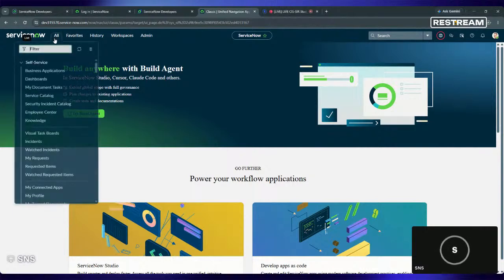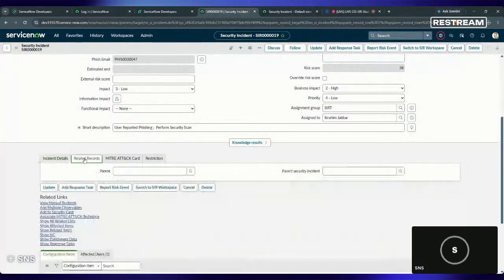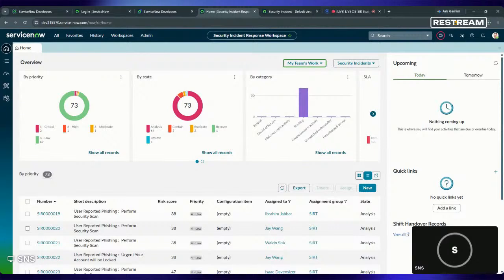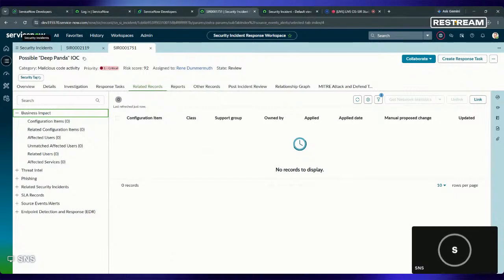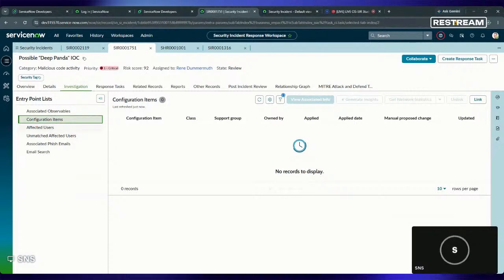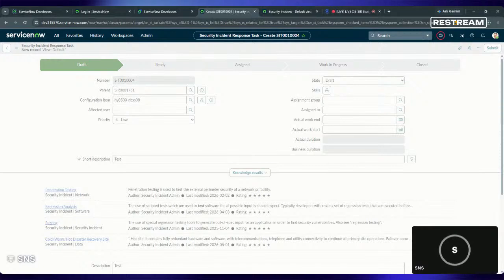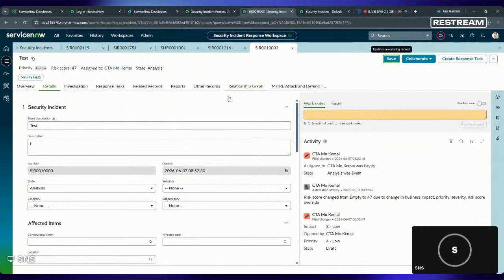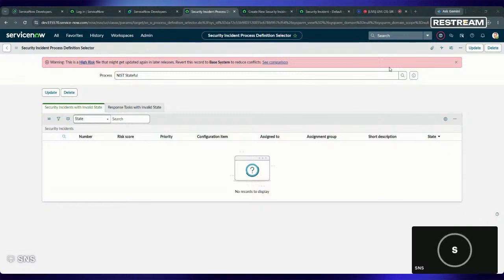ServiceNow Security Incident Configuration Masterclass | Workspace, Form Builder & Investigation Can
In this ServiceNow Security Operations study session, Mohammed Kemal, Certified Technical Architect, provides a practical walkthrough of Security Incident configuration, Form Builder, Security Incident Response Workspace, Investigation Canvas, Response Tasks, and Process Definitions.

Topics Covered:

✅ Security Incident Form Configuration
✅ Classic UI vs Security Incident Response Workspace
✅ Form Builder vs Form Layout vs Form Design
✅ Field Configuration and Character Limits
✅ Related Lists and Related Records
✅ Investigation Canvas Explained
✅ Associated Observables
✅ Configuration Items and Affected Users
✅ Phishing Emails and Email Search
✅ Security Incident Response Tasks
✅ NIST Stateful vs NIST Open vs SANS Open
✅ Process Definitions and Process Selection
✅ Shift Handover Functionality
✅ Workspace Enhancements and Best Practices
✅ CIS-SIR Certification Exam Tips

Key Takeaways:

• Form Builder provides a modern and efficient way to configure Security Incident forms.
• Security Incident Response Workspace offers a significantly improved analyst experience.
• Investigation Canvas centralizes observables, affected users, configuration items, and threat intelligence.
• Response Tasks are the primary mechanism used to manage Security Incident work.
• Process Definitions control how Security Incidents move through their lifecycle.
• NIST Stateful is the default process model and is commonly used across organizations.
• Security analysts can investigate, correlate, and respond to incidents without leaving the workspace.

Whether you're preparing for the CIS-SIR certification, implementing Security Operations, or improving your Security Incident Response processes, this session provides practical demonstrations and real-world implementation insights.

This is Mohammed Kemal, Certified Technical Architect, and you're watching ServiceNowStar.

intensive CIS-SIR (Certified Implementation Specialist – Security Incident Response) study session!

In this session, I'll share:
✅ CIS-SIR exam tips and tricks
✅ High-value topics you must know
✅ Security Incident Lifecycle explained
✅ Risk Scoring and Prioritization
✅ Threat Intelligence & IOCs
✅ Playbooks and Security Operations Workspace
✅ Common exam questions and traps
✅ Real-world implementation insights
✅ Study techniques that actually work

Whether you're taking the CIS-SIR exam tomorrow or just starting your preparation journey, this session will help you focus on what matters most and improve your chances of passing on your first attempt.

00:00 Introduction & Session Overview
01:15 Accessing Security Incident Records
03:10 Security Incident List View Overview
05:20 Personalize List vs Configure List
07:15 Introduction to Form Builder
10:00 Form Builder vs Form Layout vs Form Design
13:20 Adding Fields and Sections Using Form Builder
16:10 Configuring Field Properties
18:45 Managing Choice Lists
21:00 Security Incident Form Views
23:00 Classic UI Security Incident Form Walkthrough
26:15 Process Flow and Incident States
28:30 Read Access, Watch List & Work Notes
31:20 Short Description vs Description Field Limits
34:00 Parent-Child Security Incident Relationships
36:20 Related Lists Explained
39:15 Configuration Items & Affected Users
42:10 Show All Related Lists
44:30 Security Incident Response Workspace Overview
47:15 Workspace Navigation & Dashboards
49:45 My Work, Team Work & Unassigned Work
51:40 Investigation Canvas Explained
54:00 Associated Observables Deep Dive
56:00 Configuration Items & Affected Users in Workspace
57:40 Email Search & Phishing Investigation
59:15 Response Tasks Overview
01:01:00 Shift Handover Feature
01:03:00 End of Session & Next Topic Preview
👨‍💼 Presented by Mohammed Kemal, Certified Technical Architect (CTA)

This is a practical, exam-focused session based on real implementation experience and ServiceNow best practices.

📌 Share with others preparing for CIS-SIR.